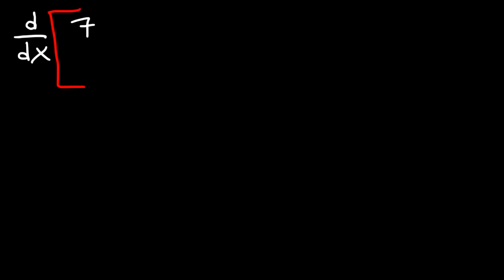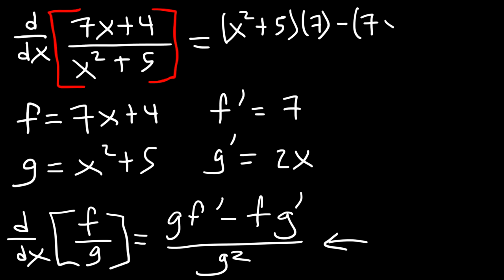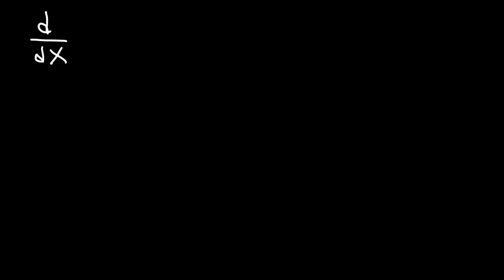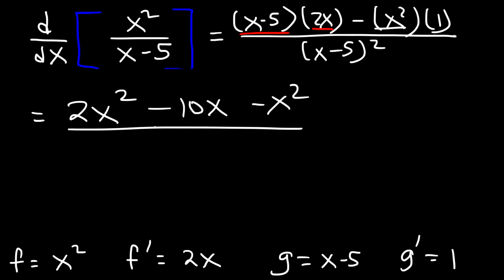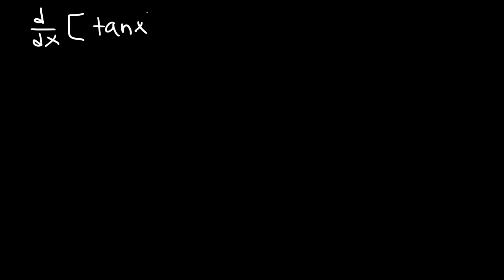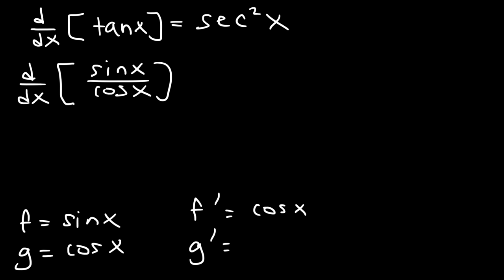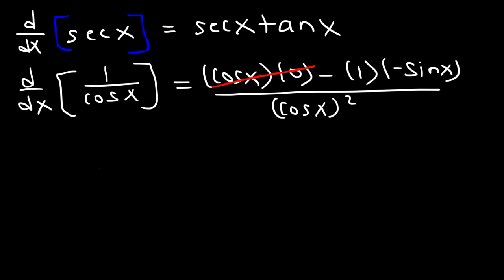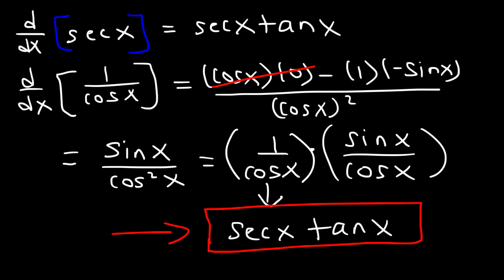Quotient Rule For Derivatives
This calculus video tutorial provides a basic introduction into the quotient rule for derivatives.  It explains how to find the derivatives of fractions and rational functions.